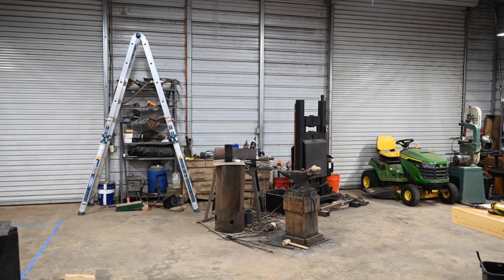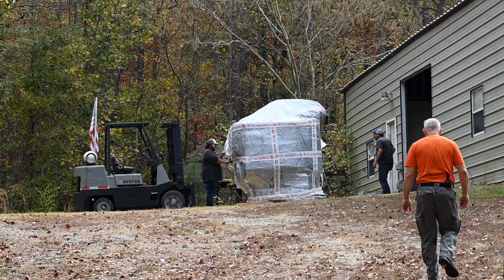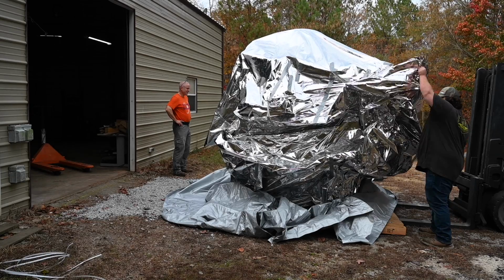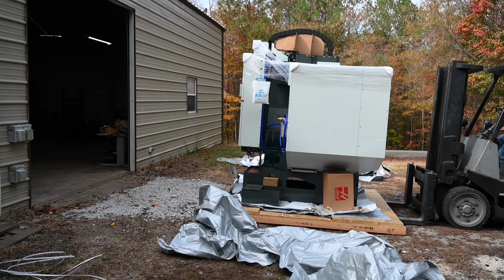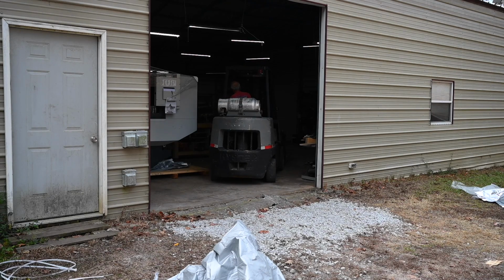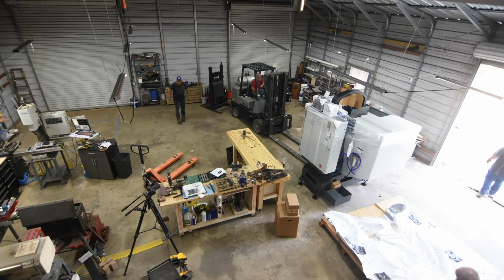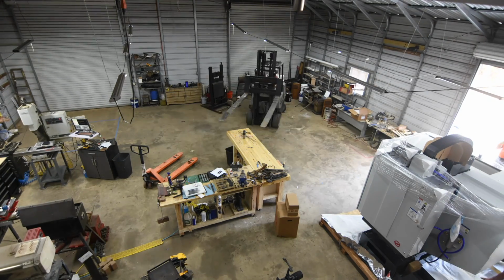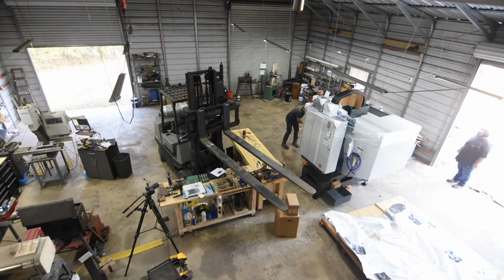Amazing Skills - CNC Machine Delivery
Moving huge pieces of industrial machinery -- without a huge disaster! -- is a real art.  Here knife maker Walter Sorrells shows the amazing skills required by the professional riggers who deliver his new CNC machine.

FREE PDF!  Five Killer Tips for getting started as a knife maker